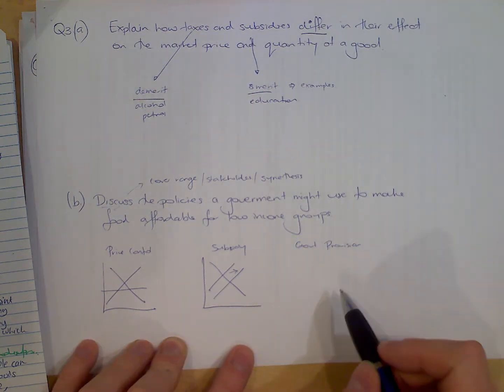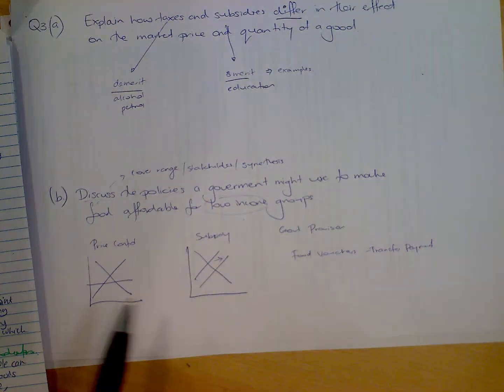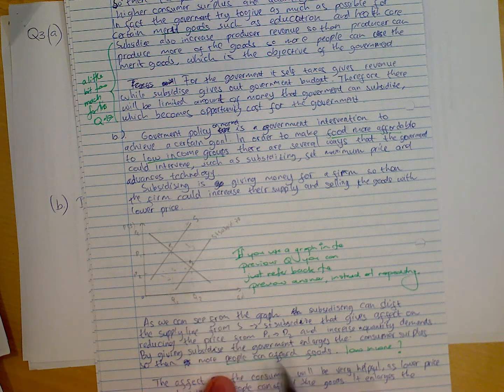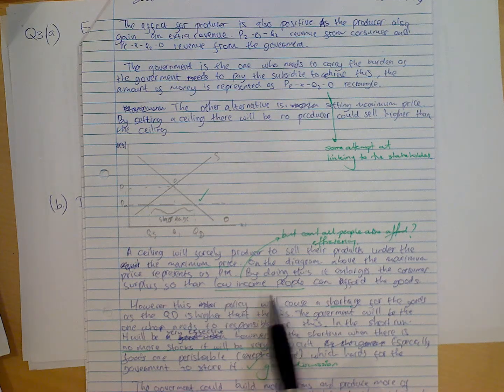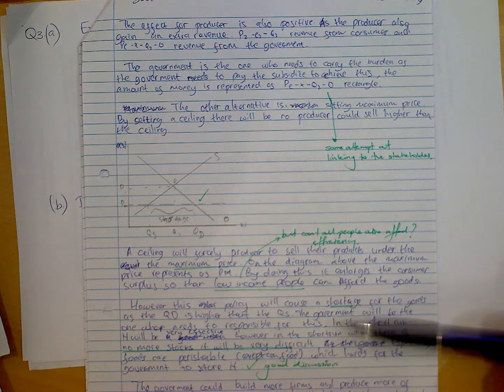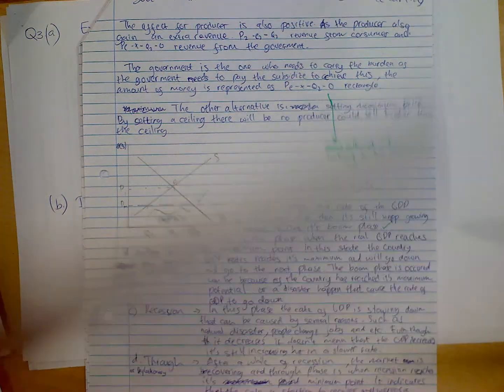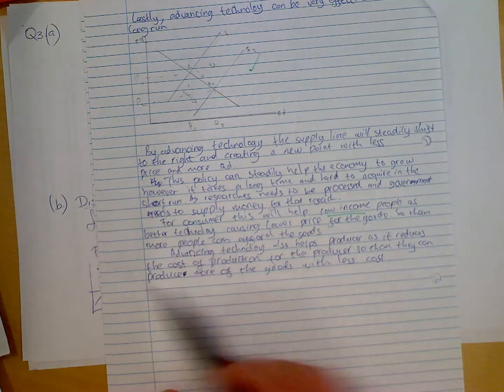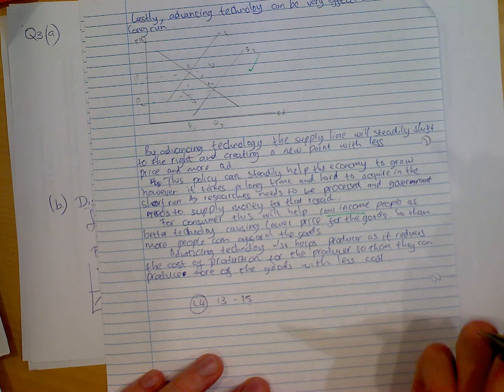SL Exam Feedback - Q3b